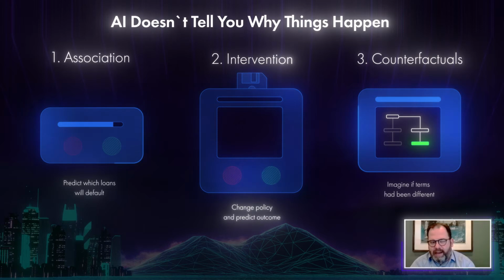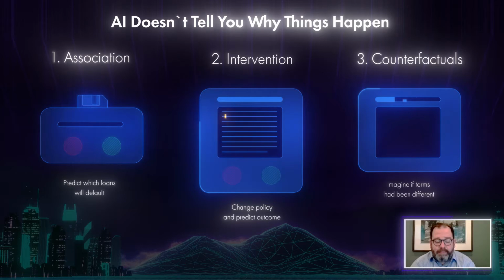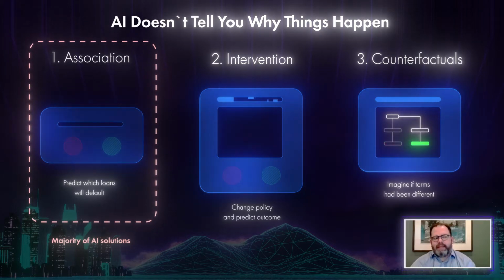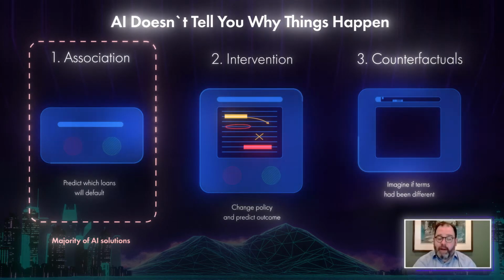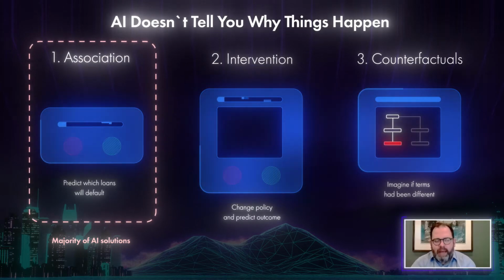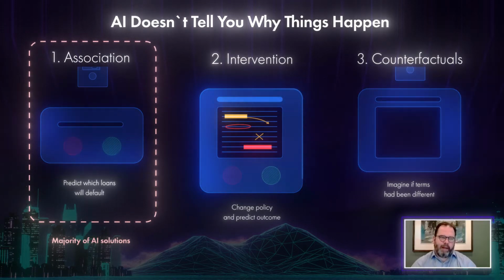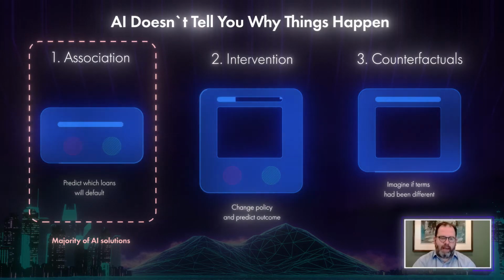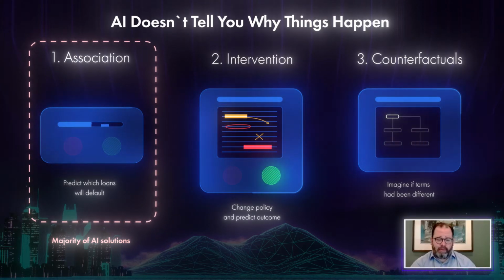{Artificial Intelligence} Episode 12: AI Doesn't Tell You Why Things Happen by Damian Mingle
From the event "13 Reasons Why AI Doesn't Work on Its Own & What A Business Can Do About It" presented to TLN on 4/20/21.

Full presentation abstract: Artificial Intelligence has now been brought into businesses but without an understanding of its dangers.  Attendees will learn how to identify the top 13 areas of opportunities to save time, increase prediction accuracy, and reduce the risk for a business.  The methods shared are based on hundreds of real-world scenarios - from small businesses to Fortune 100 companies - and how we deliver millions of predictions each year for various industries.

About the speaker: Damian Mingle is the Chief Data Scientist of Switchpoint Ventures, the Founder of LogicPlum, and an Adjunct Professor for Case Studies in Data Science at Lipscomb University's graduate program.